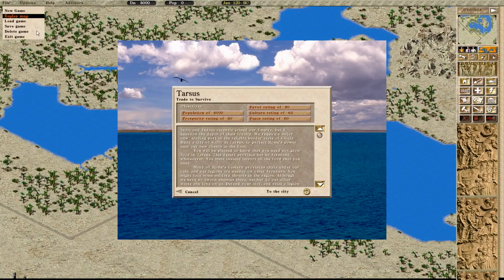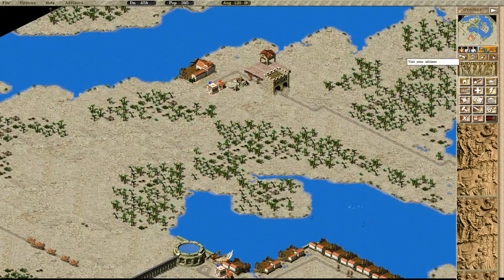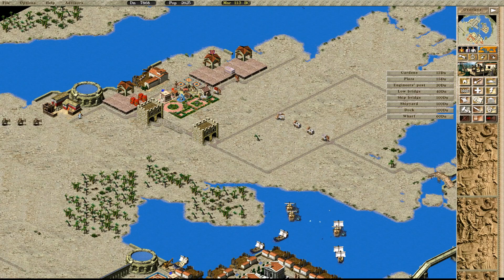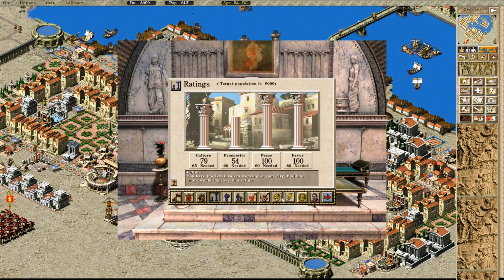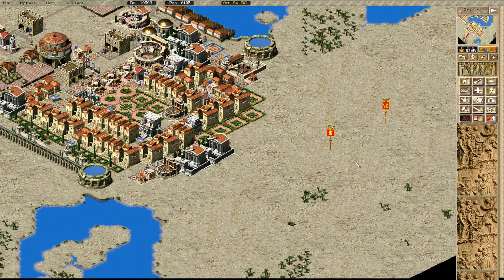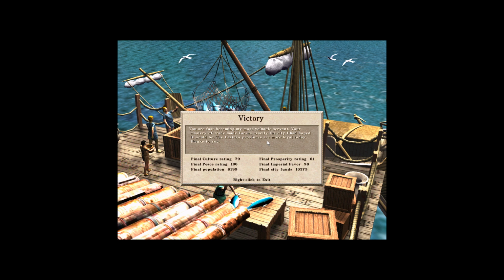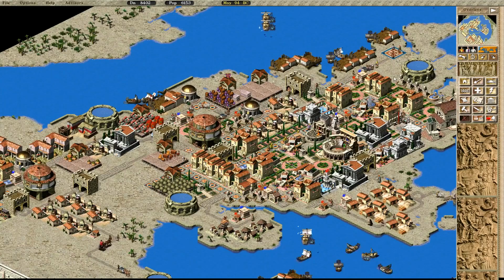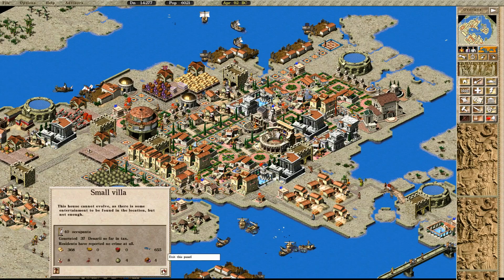Caesar 3 - Tarsus - Complete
After the annoying mission of lugdunum, we move onto to a quick relaxing game of Tarsus where I show off a city block which i thought brought rather interesting results to a desert city!